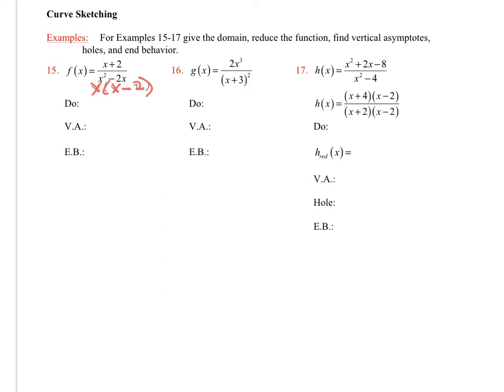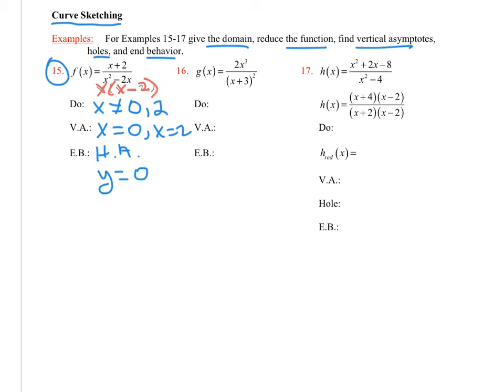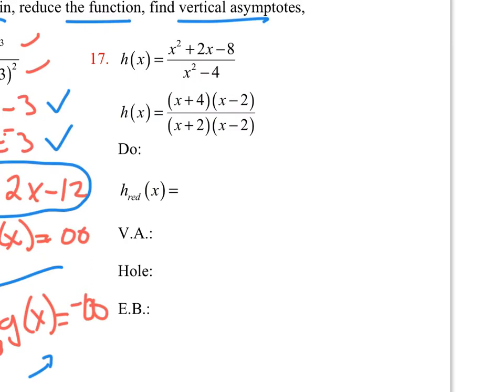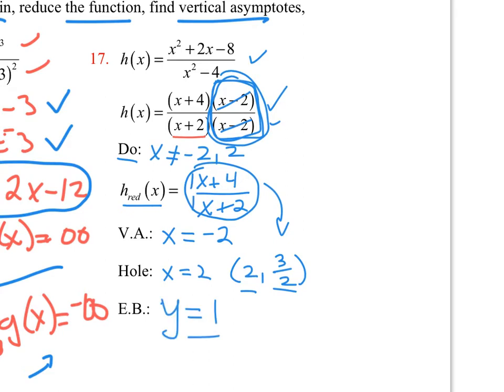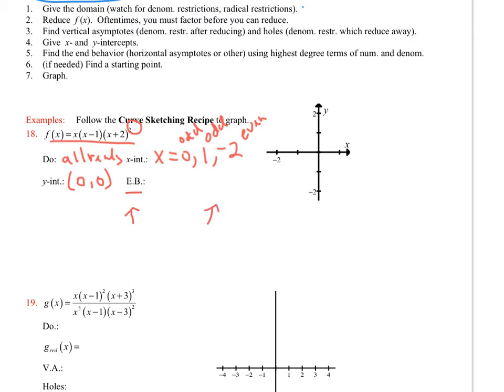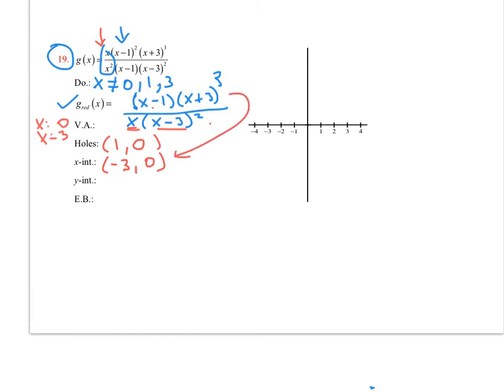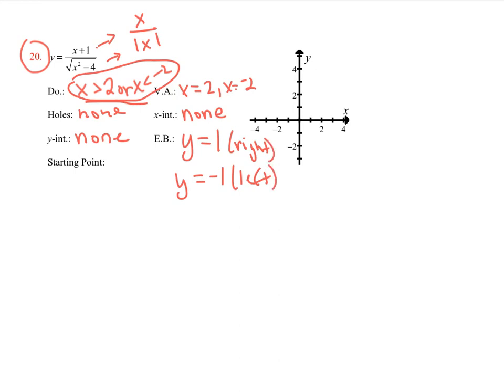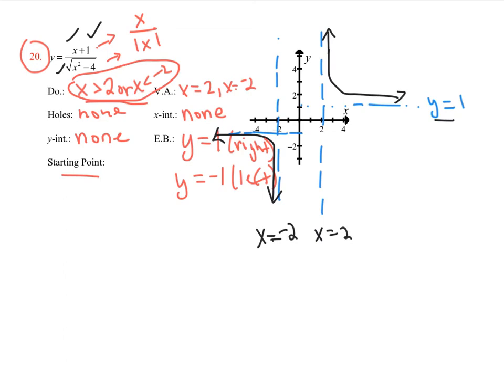1.3 BC Part II Curve Sketching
PreCalculus Curve Sketching